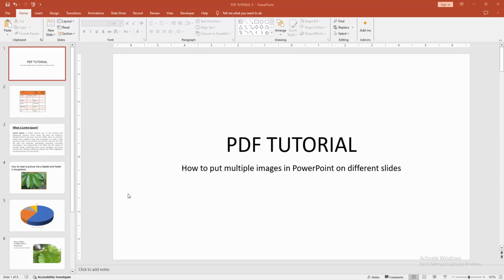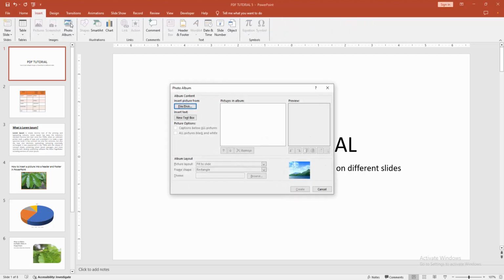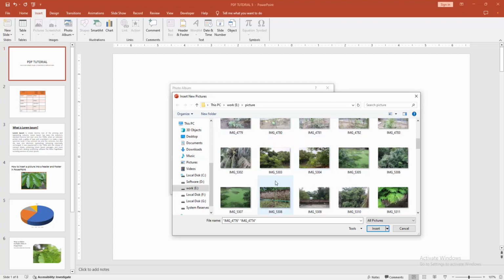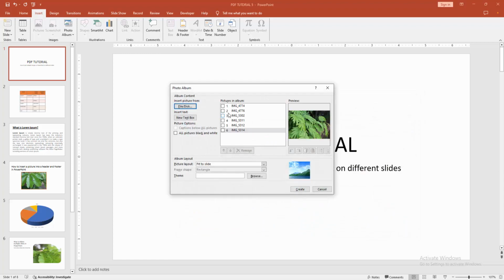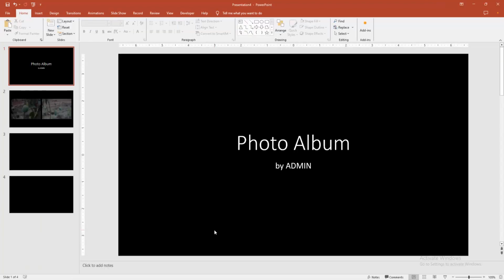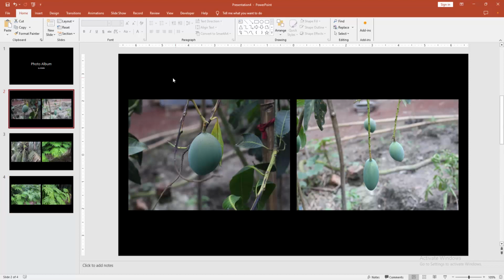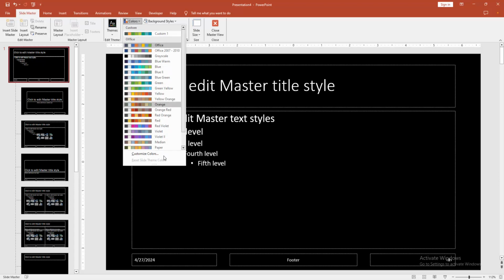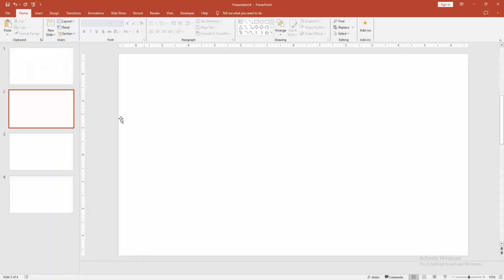How to put multiple images in PowerPoint on different slides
Assalamu Walaikum,
In this video I will show you, How to put multiple images in PowerPoint on different slides.  Let's get started.